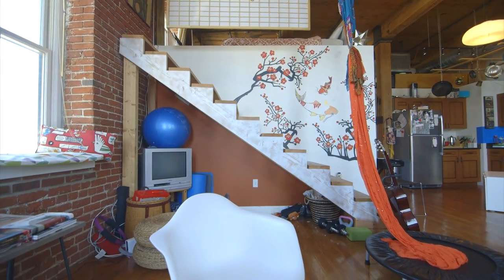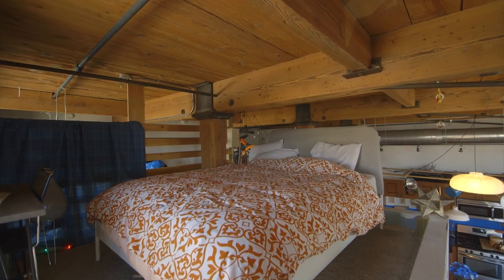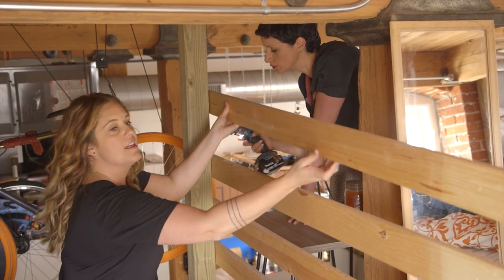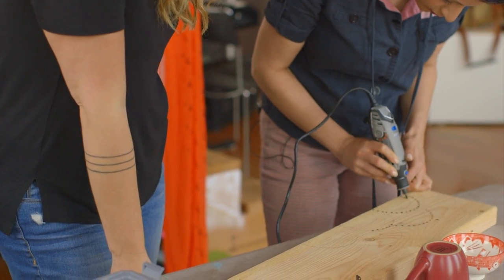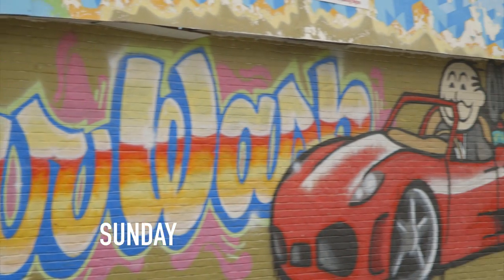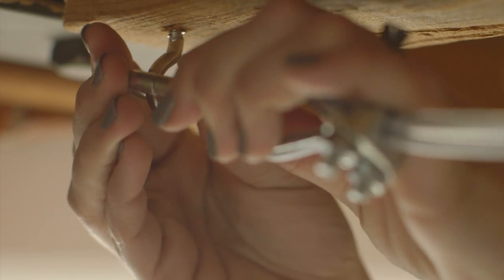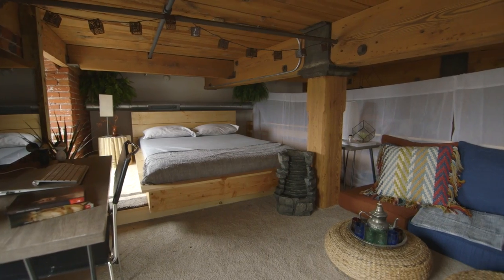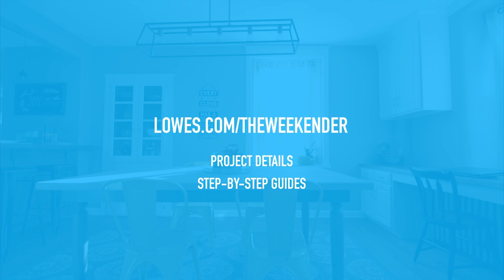The Weekender: "Air Brick-n-Beam" (Episode 5)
Keren and her 3-yr-old son live in (and occasionally rent out) a unique loft space in Fishtown. In Episode 5 of The Weekender, Monica finds some extra square footage and adds to Keren's Asian-inspired décor.